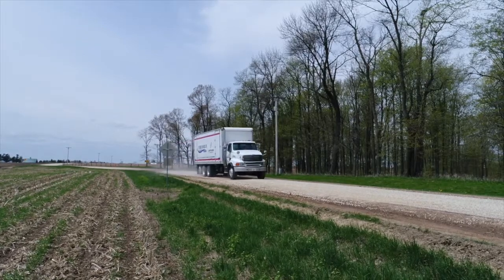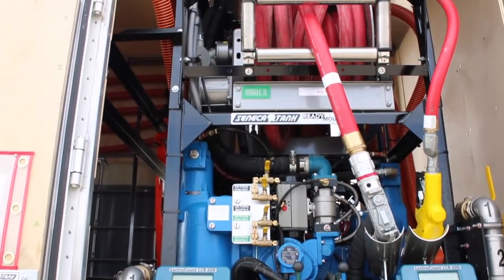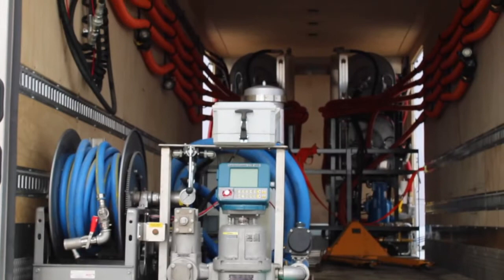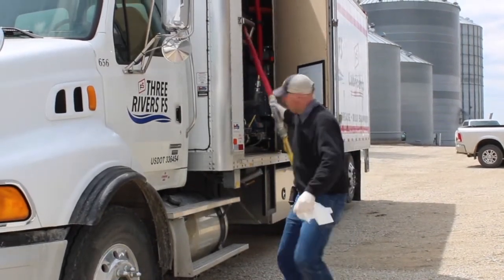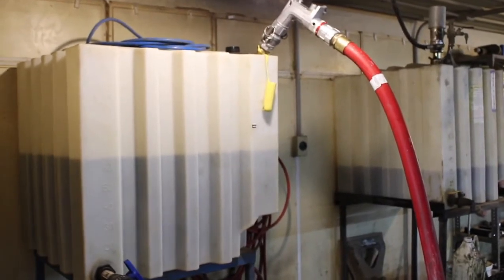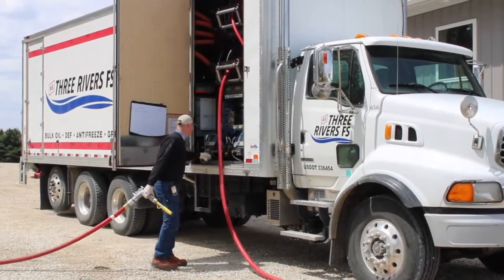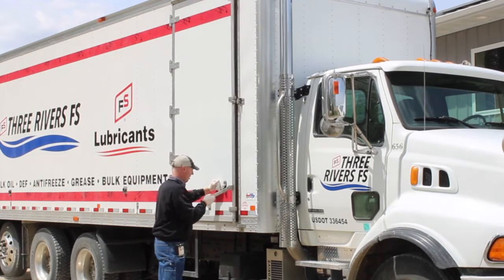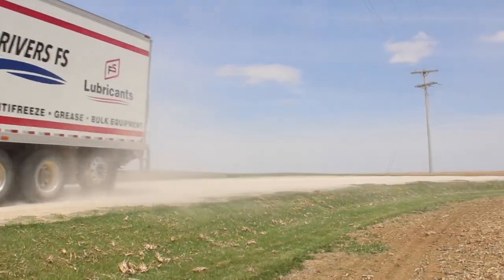Three Rivers FS Lubricant Truck